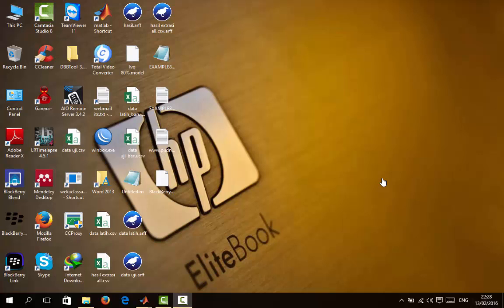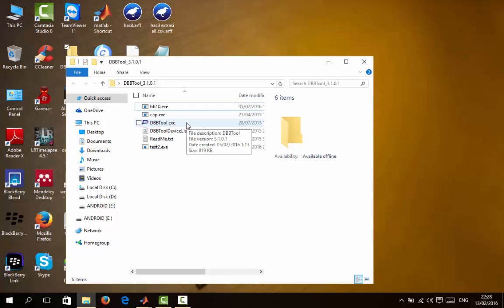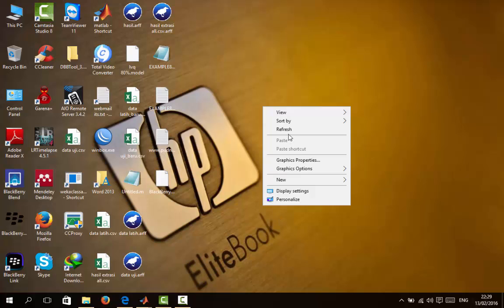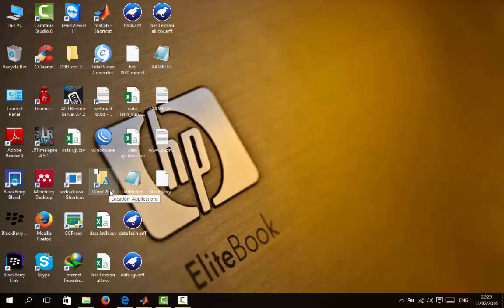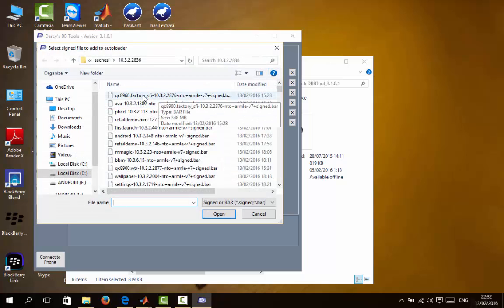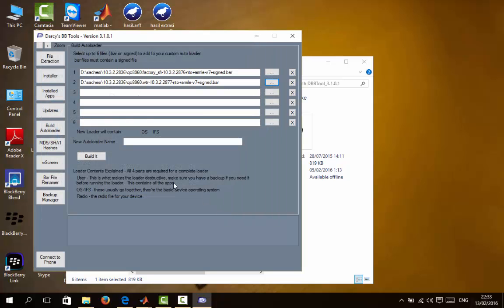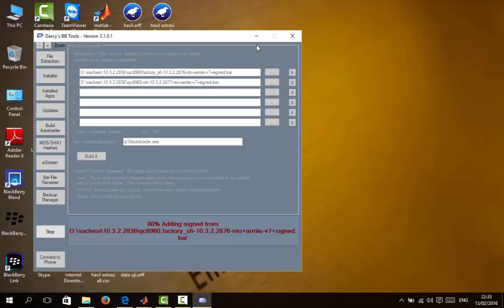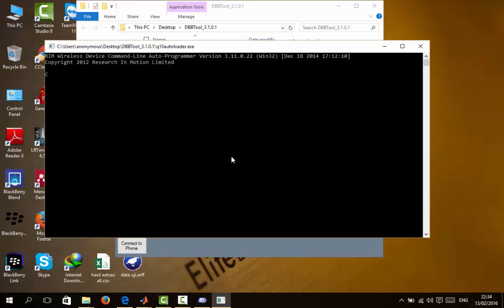Blackberry autoloader maker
Download Darcy's BlackBerry Tools

os bb10 and radio